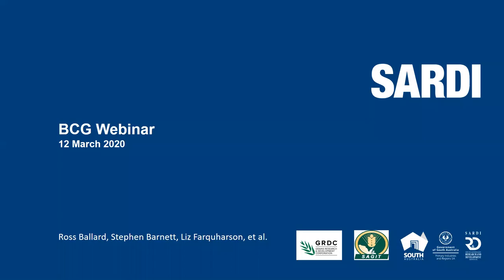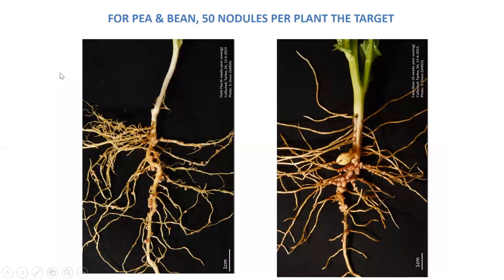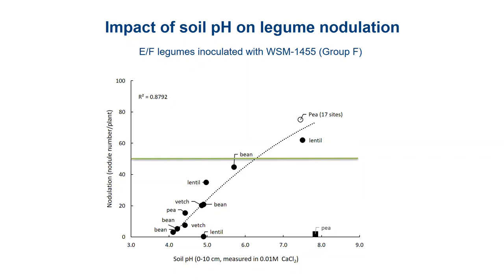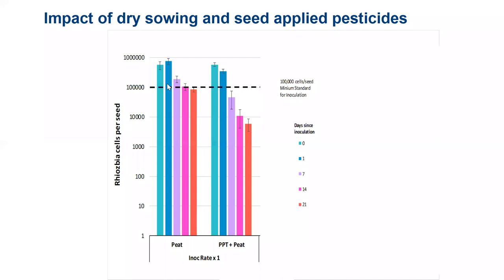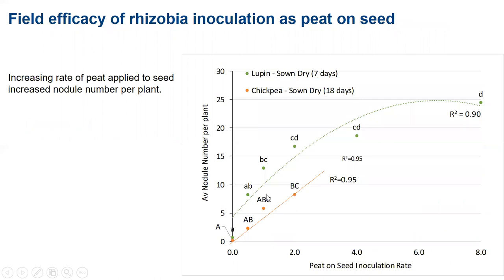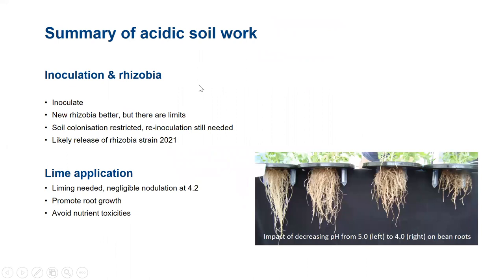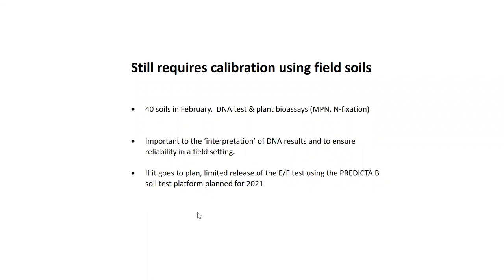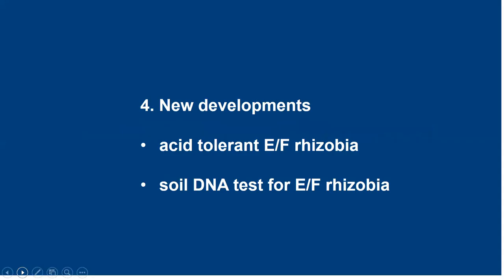Growing Pulses in 2020 | Inoculation and nodulation of pulses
With Ross Ballard, SARDI

• Rhizobia in soils, nodulation, N fixation
• Importance of moisture and pH at sowing
• Inoculants for different pulses and soil types
• Development of new inoculants